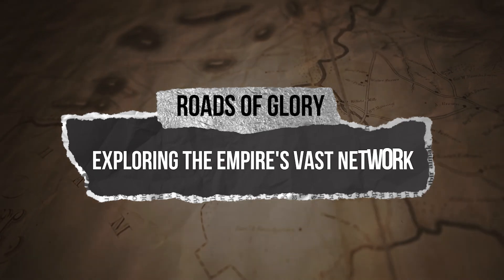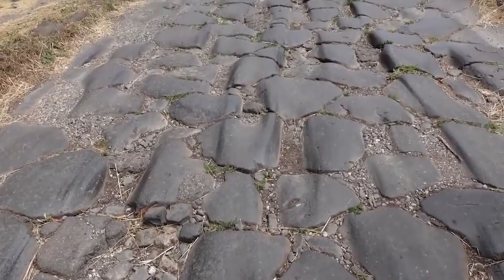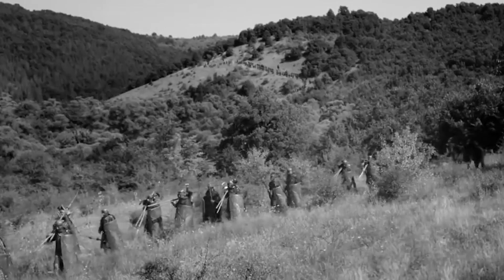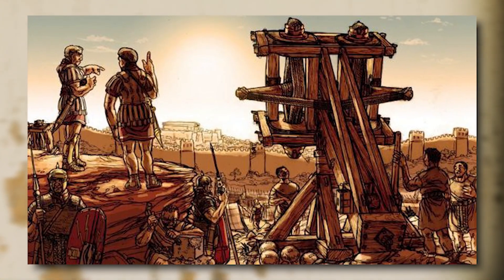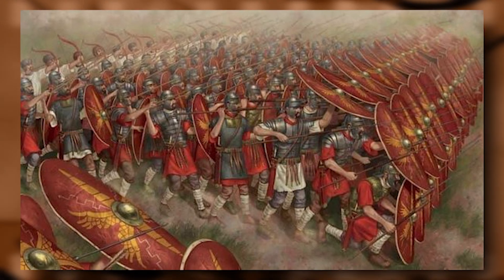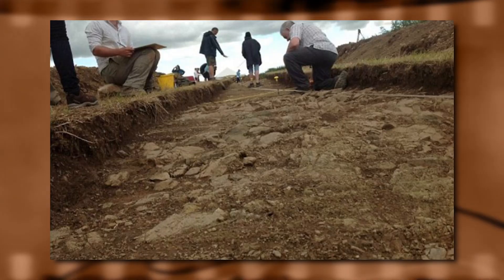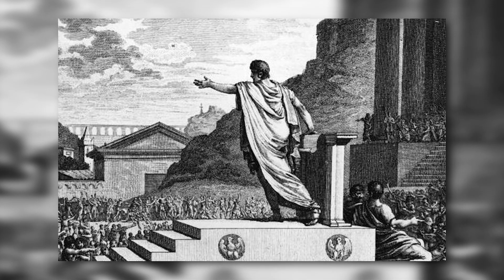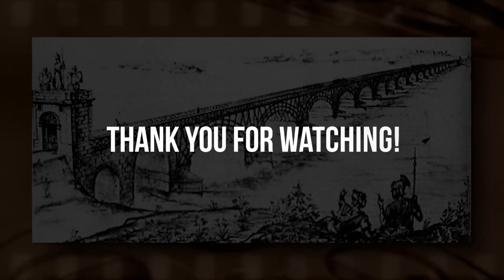The Backbone of the Empire - Discovering the Vast Roman Road System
In this video, embark on a fascinating journey through the heart of the Roman Empire as we delve into the monumental network of Roman roads. Join us as we explore the intricate details of their construction, the remarkable engineering techniques employed, their extensive use, and the meticulous maintenance that sustained this vital backbone of the Empire.

00:00 - Intro
01:03 - Construction
02:31 - Engineering
04:07 - Use
5:47 - Maintenance
7:24 - Outro

Discover the awe-inspiring craftsmanship behind these ancient highways, marveling at the meticulous planning and engineering prowess required to create such an expansive network. Explore the advanced construction methods employed by Roman engineers, from the foundation to the carefully crafted layers that ensured durability and longevity.

Uncover the diverse purposes of these roads, ranging from military expeditions to trade routes and vital transportation arteries connecting far-flung regions of the Empire. Gain insights into the strategic importance of these roadways, enabling the rapid movement of troops, goods, and information across vast distances, facilitating the growth and stability of the Empire.

Delve into the fascinating world of Roman road maintenance, witnessing the meticulous efforts taken to keep these pathways in optimal condition. Learn about the innovative techniques employed for repairs, including the ingenious use of durable materials, such as paving stones, and the creation of drainage systems to combat erosion and ensure the roads remained functional in all seasons.

Through captivating visuals, historical insights, and expert analysis, this video offers a comprehensive overview of the vast Roman road system. Join us on this captivating journey as we uncover the engineering marvels, historical significance, and lasting legacy of the backbone that propelled the Roman Empire to unprecedented heights.